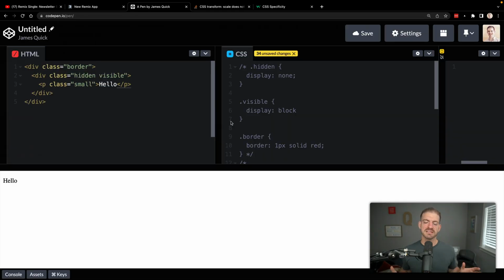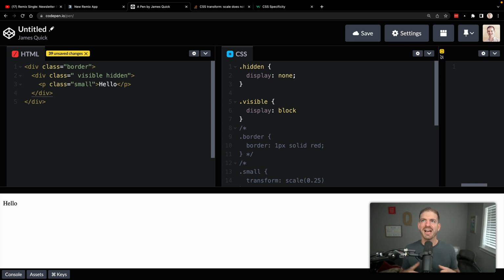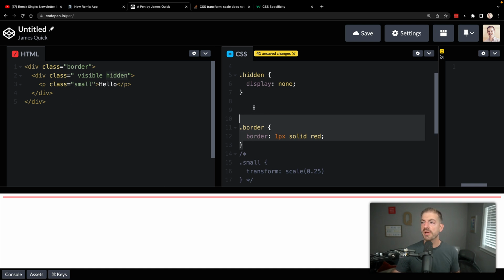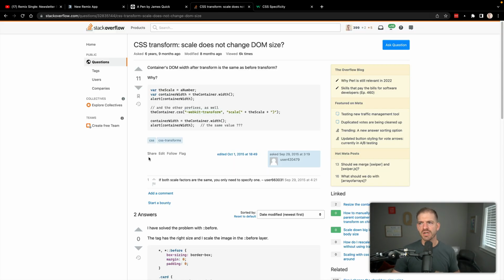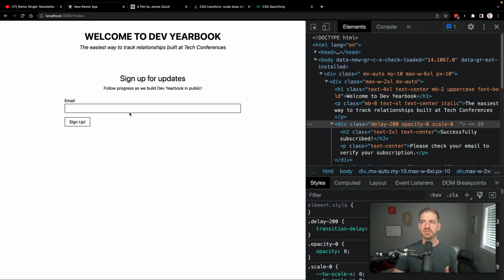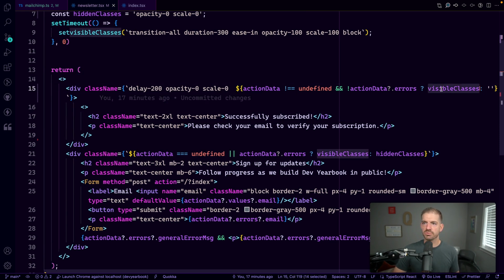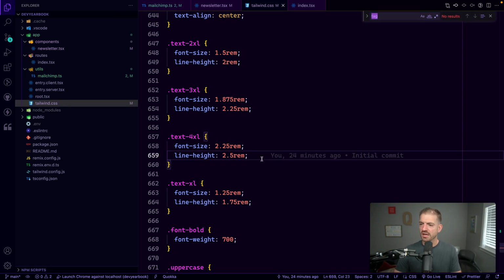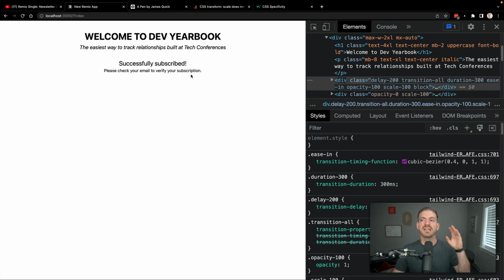I Made These 2 Embarrassing CSS Mistakes...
No matter how long you've been writing code, it's always a good time to revisit the basics. While working on a project the other day, I made 2 beginner mistakes with the CSS I was writing. I misunderstood both CSS specificity and how transform:scale affects the DOM!

QUESTIONS...?